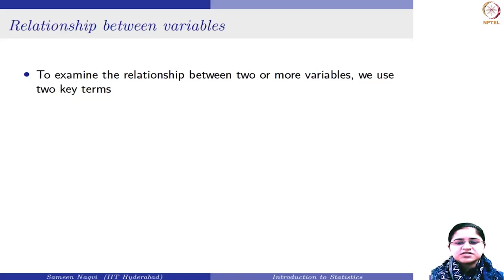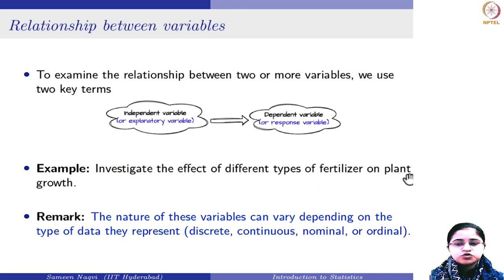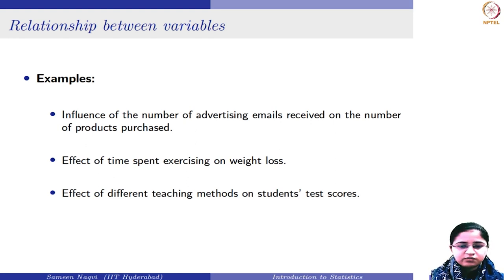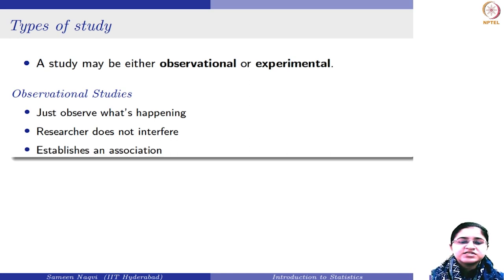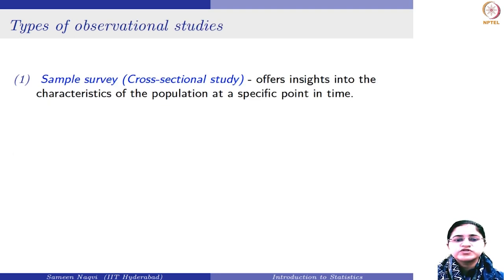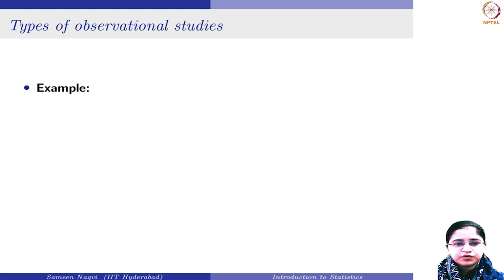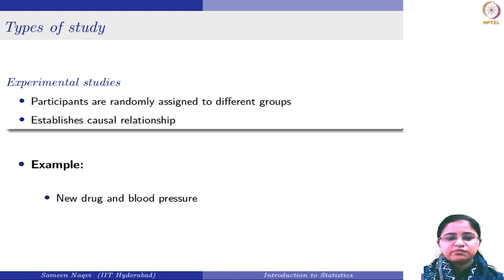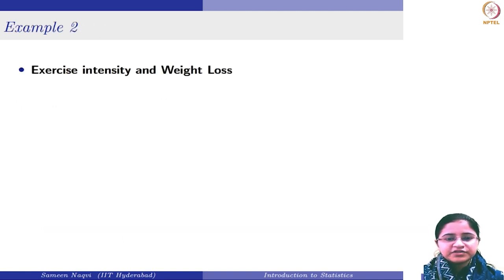Types of studies